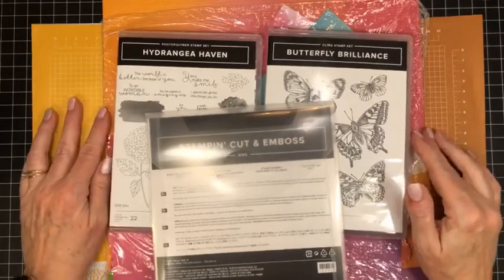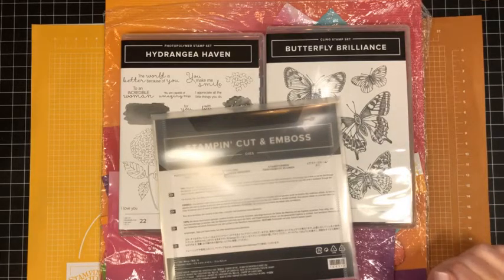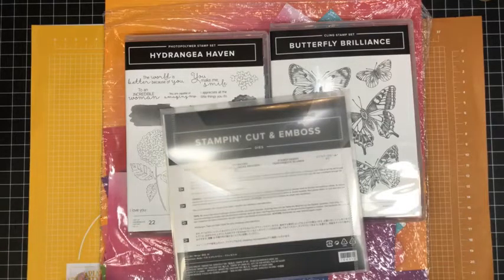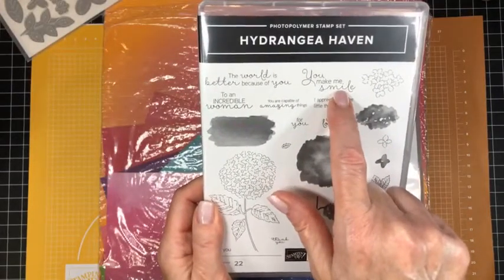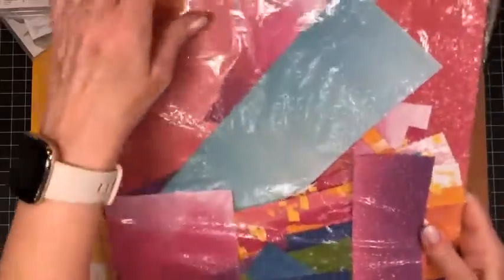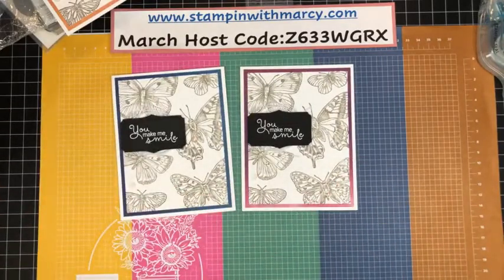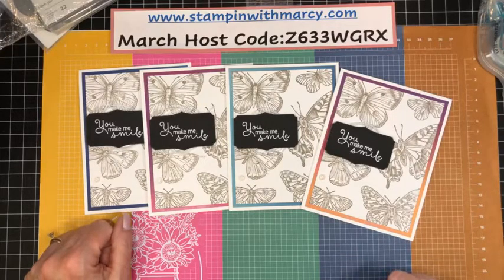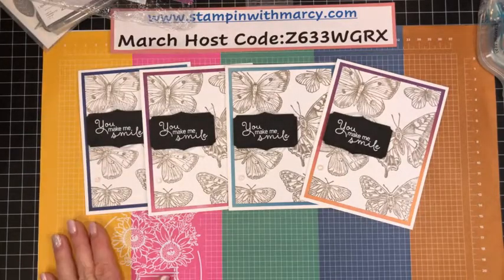Quick & Easy Card - Facebook Replay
Today I am sharing a quick and easy card with you to hopefully inspired you to use up that DSP!
Pop on over to my Blog to get all of the dimensions as well as products I used
Hugs,
Marcy Denning - Stampin' with Marcy